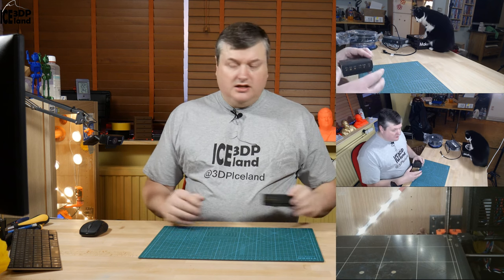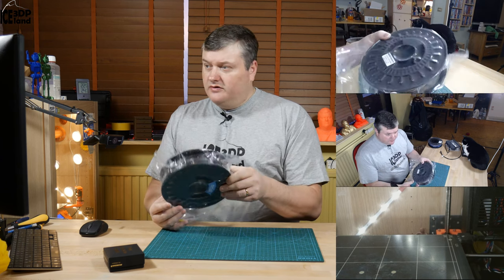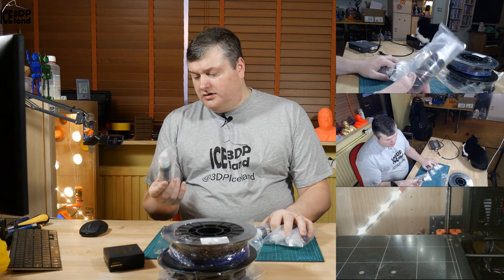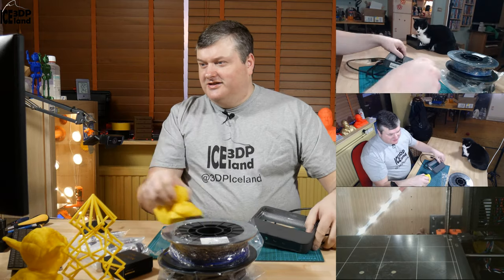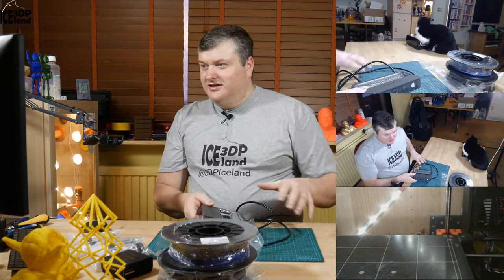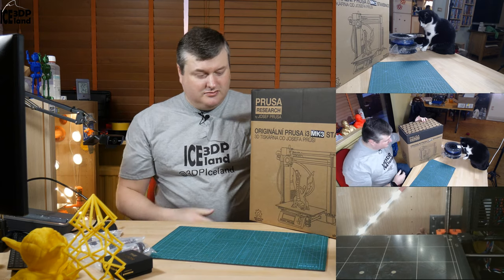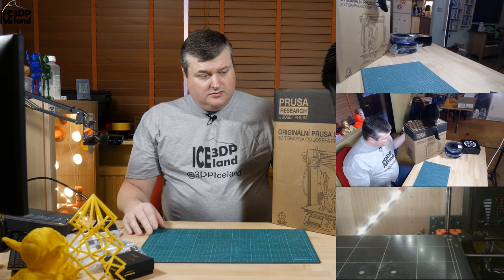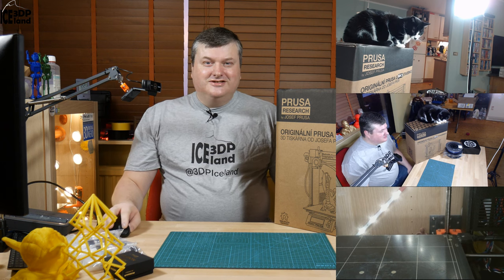I got Mail All sorts of stuff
In this video I show you a few things I have got in the mail lately.
Makerbox samples, Sense 2 3D scanner, Insta-set, Ruby nozzle for my MK3, Nylon X and NinjaFlex filaments from Matterhackers, and finally my new Prusa MK3 printer